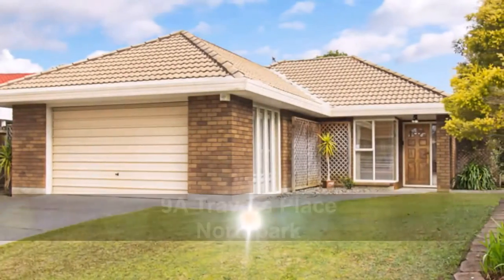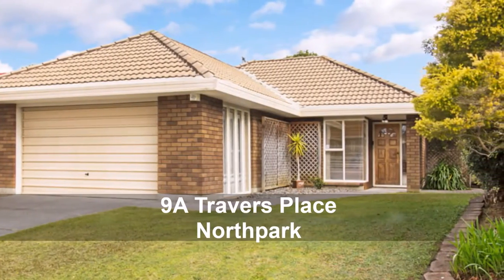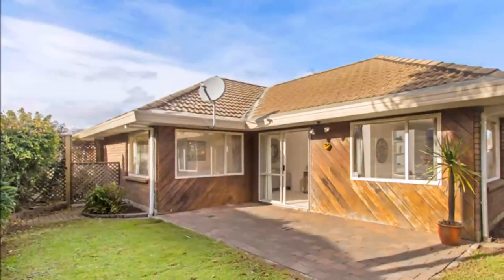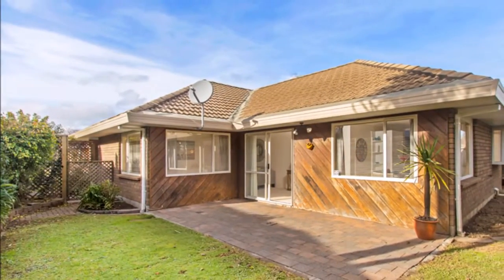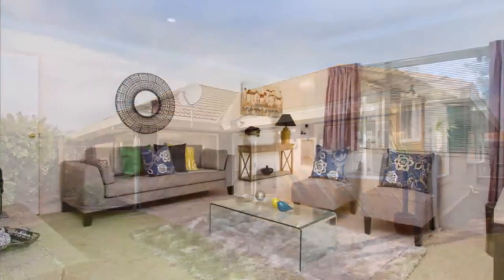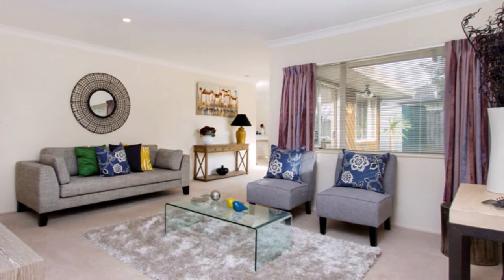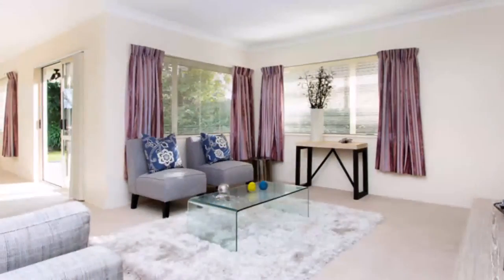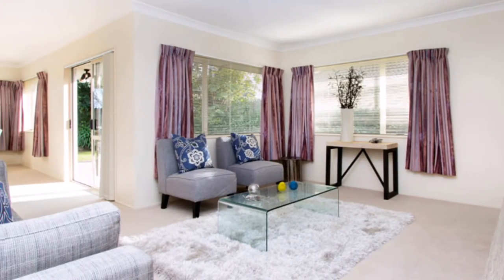SOLD - 9a Travers Place Northpark - Cul De Sac Living in a Great Location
Brick and tile construction is a sought after commodity when looking for a home that can offer you tried and tested materials.  Add that to a great location in a quiet cul-de-sac within a short walk to the local shops and your search is over.
Amble up the path and through the door into an open plan living area.  Flow is easy out to the cobbled and north facing entertainment area, and there is ample space for children and pets to play in the fully fenced garden.  The master bedroom has a semi ensuite and there is a 2nd toilet for family convenience.
If excellent school zones are on your list of must haves you have struck gold.  Zoned for Point View Primary, Somerville Intermediate and Howick College it is also great for resale in the future.  This is an opportunity to own a home with the scope to put your own stamp on it in a location that is well liked and sought after.  Look no further, add this to your list and make a time to view.

Auckland Council Rates: $2111.60
School Zones:  Point View Primary, Botany Downs Primary, Somerville Intermediate, Howick College